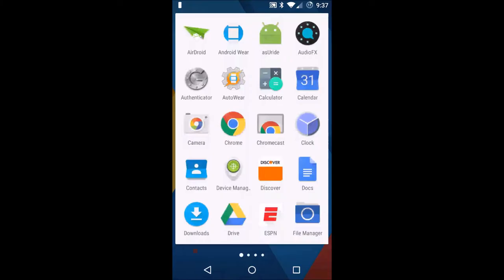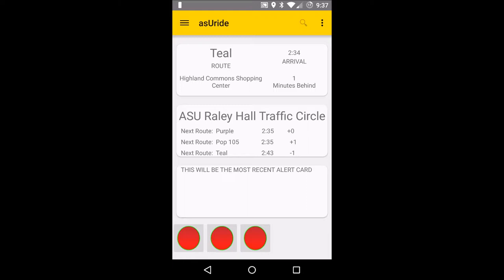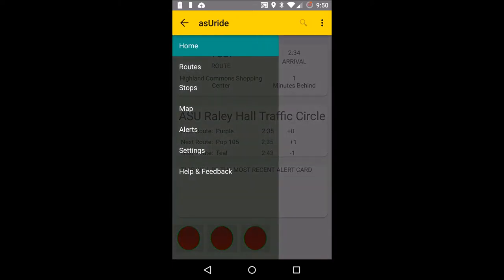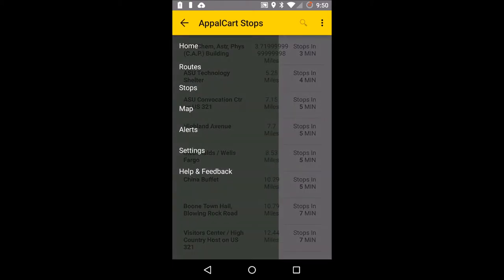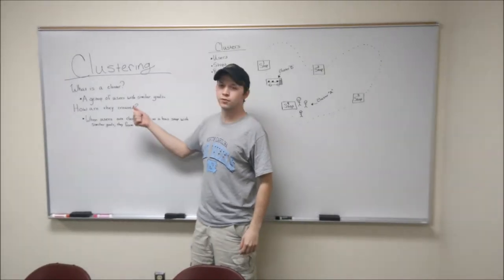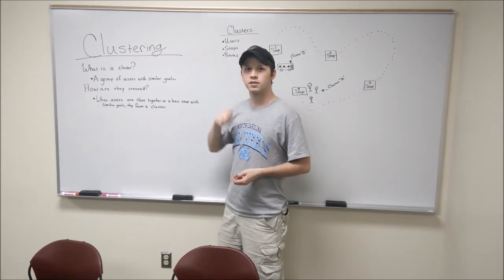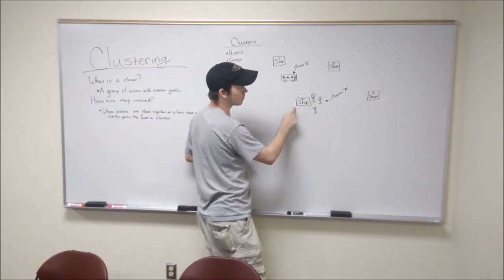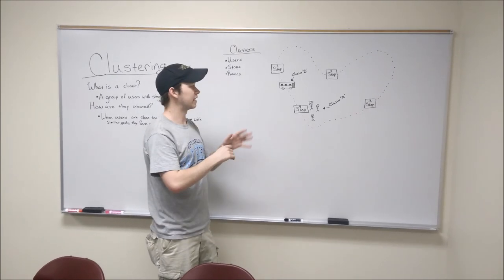Screencast Demonstration Video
Senior Capstone Project - asUride